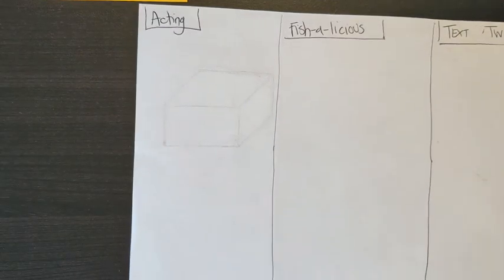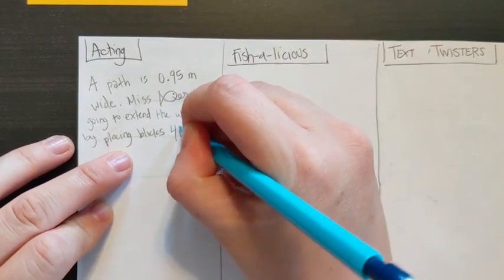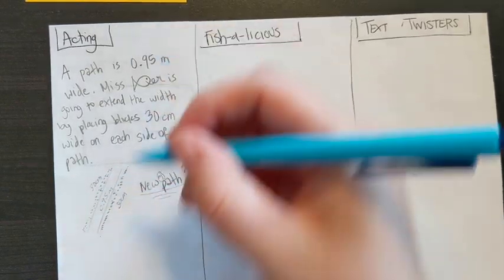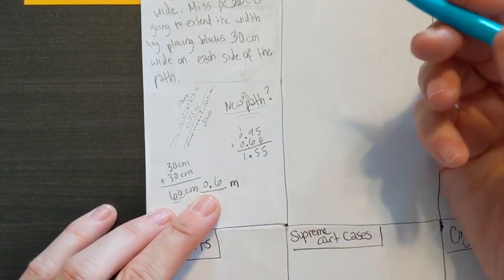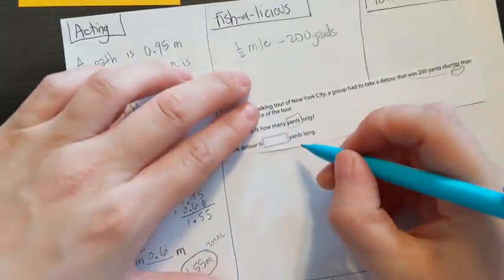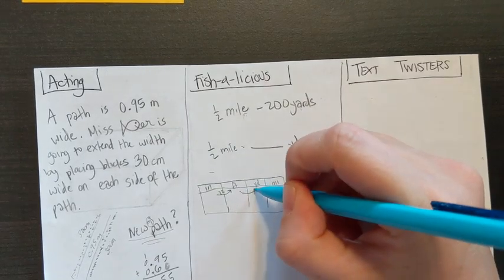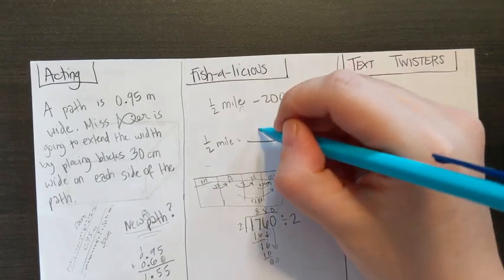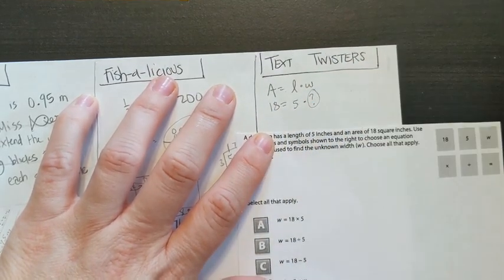Math Review 3